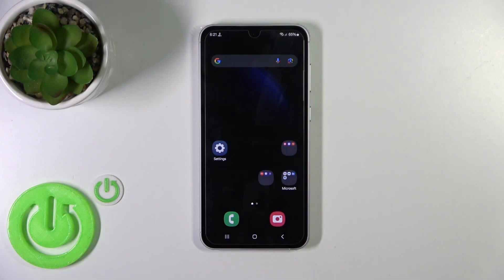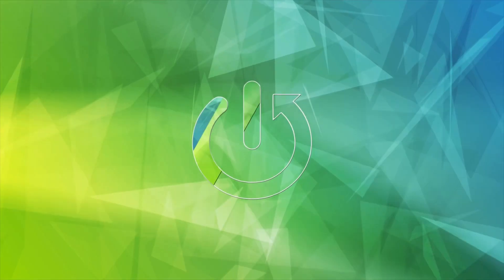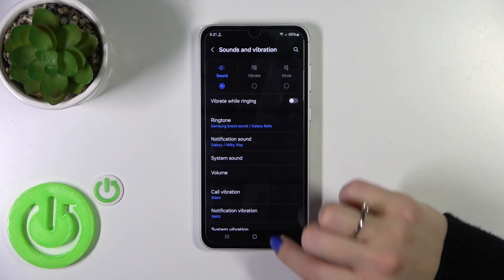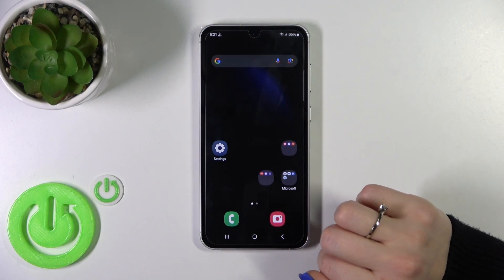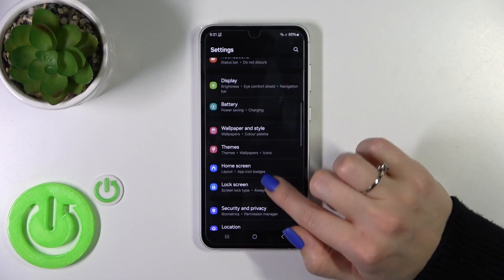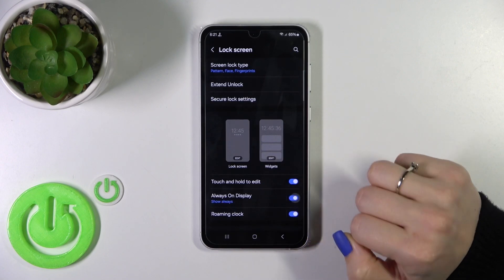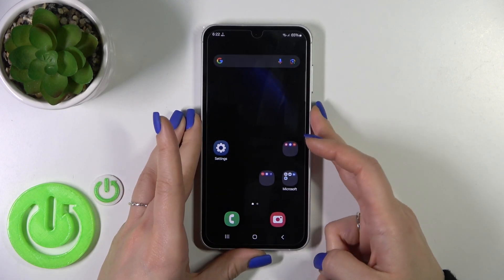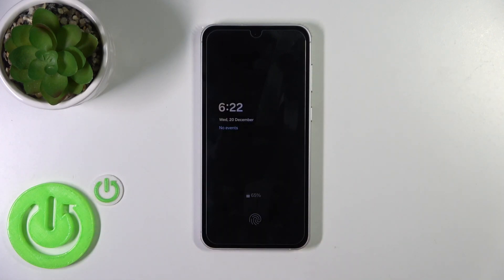How to Turn Off AOD on SAMSUNG Galaxy F54?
This tutorial is designed to guide SAMSUNG Galaxy F54 users through the process of turning off the Always On Display (AOD) feature on their devices. AOD is a useful feature that displays essential information on the screen even when the phone is locked. However, some users may prefer to conserve battery life or minimize screen activity. The step-by-step guide provides clear instructions on how to disable the AOD feature, allowing users to customize their SAMSUNG Galaxy F54 experience according to their preferences.

How do I turn off the Always On Display (AOD) on my SAMSUNG Galaxy F54?
Where can I find the settings to disable the AOD feature?
Does disabling AOD significantly improve the battery life of the SAMSUNG Galaxy F54?
Can I schedule specific times for AOD to be active and inactive?
Will turning off AOD affect notifications or other phone functions?